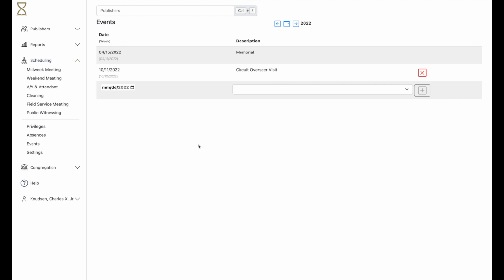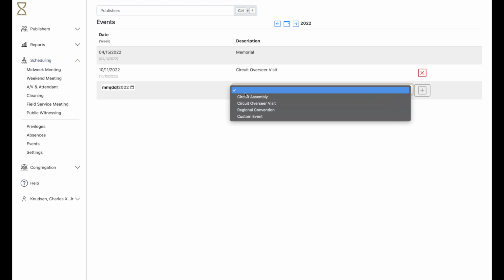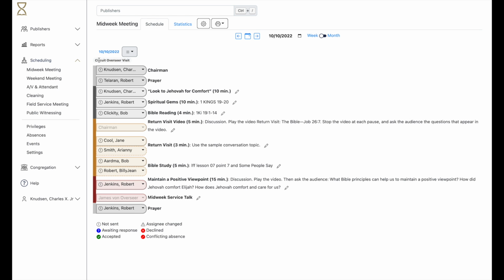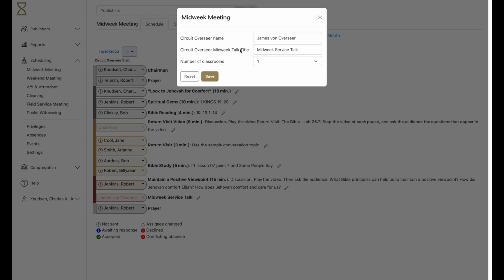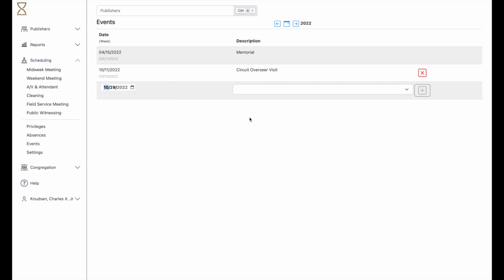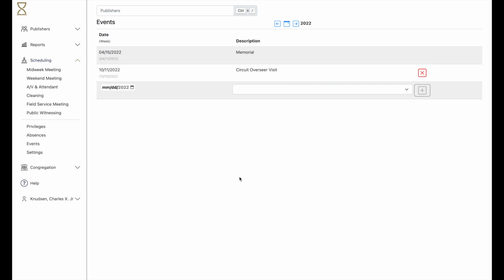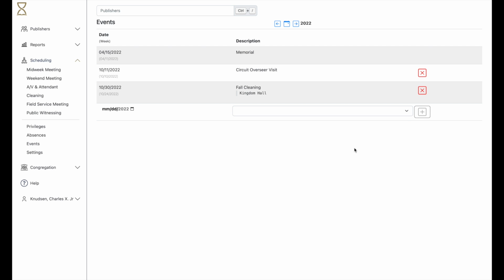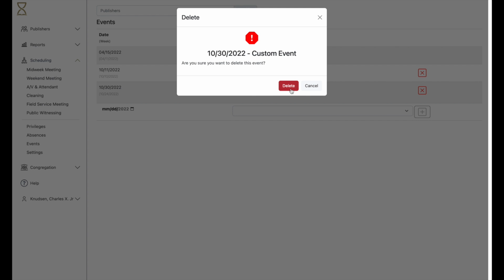Hourglass Events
How to use Hourglass to schedule congregation events